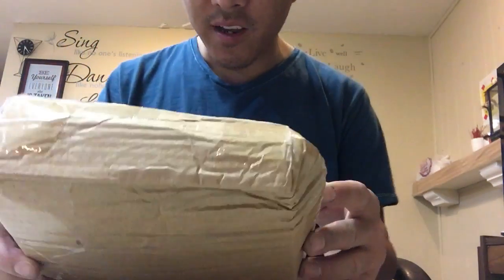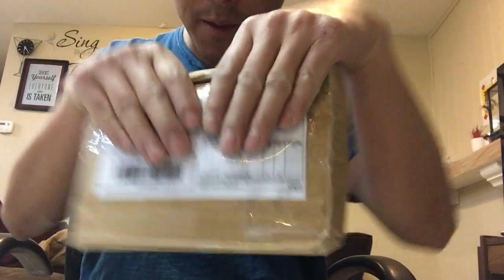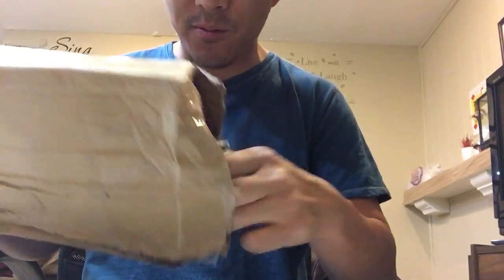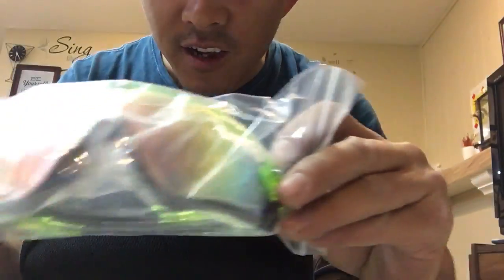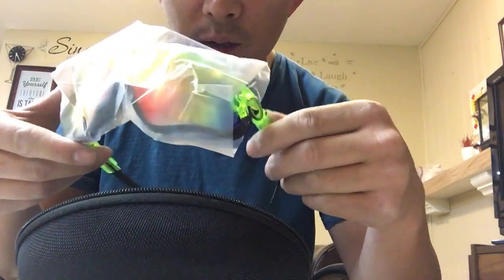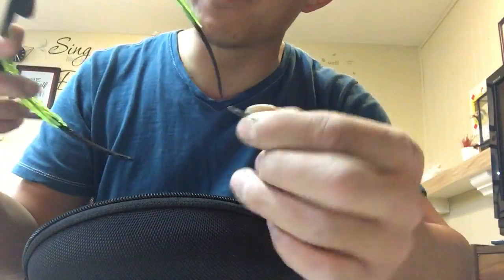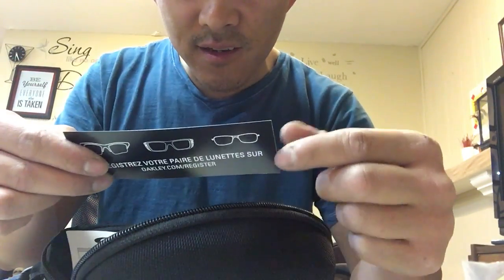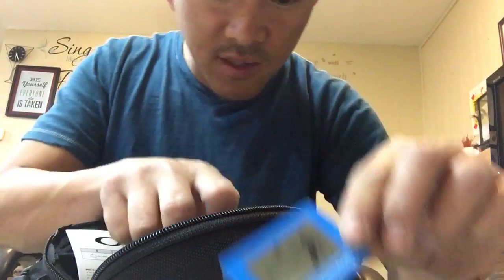Foakley Jawbreaker Review | Get What You Paid | Fake Oakley | Aliexpress | Knockoff Jawbreaker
This is a short video of a fake Oakley I order from China.  You get what you pay for.  Lol.